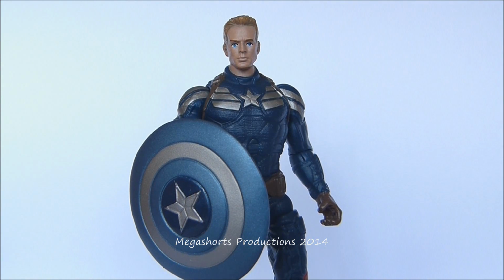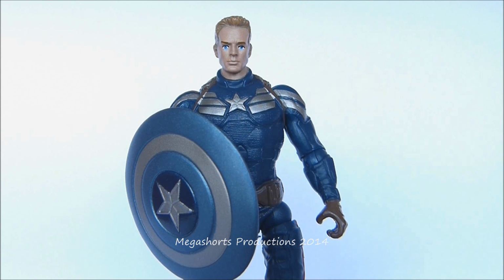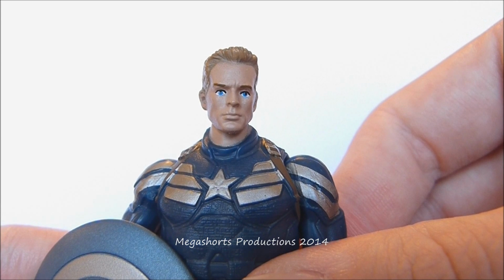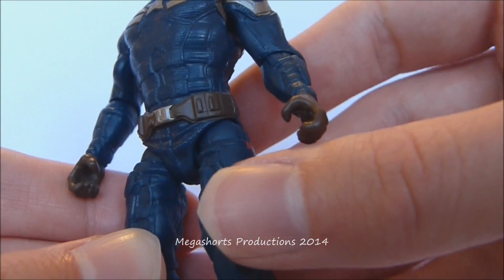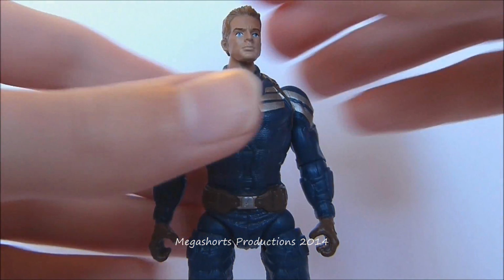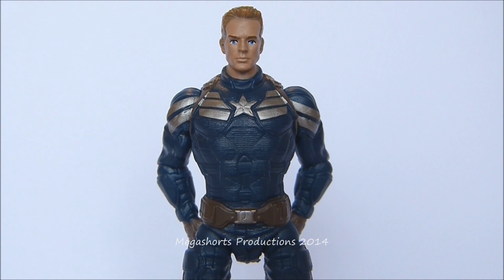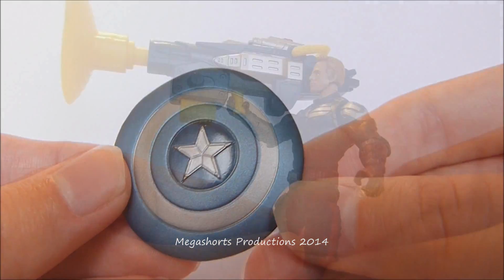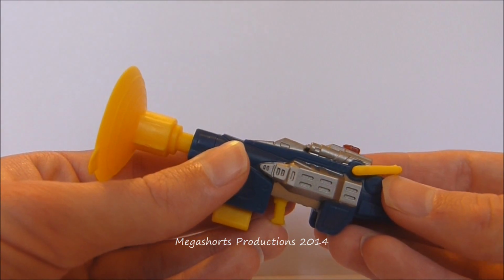Captain America: The Winter Soldier Figure Review - Grapple Cannon Captain America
In my first Captain America : The Winter Soldier figure review, I take a look at the Grapple Cannon Captain America figure, which comes with Cap's shield and a "Grapple Cannon". I got this from John Lewis for £9.99. Enjoy!